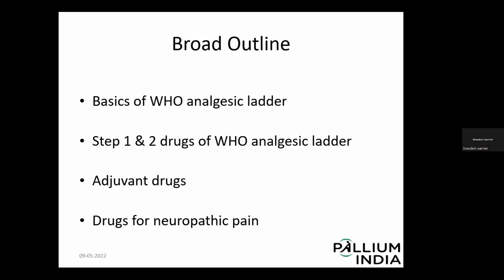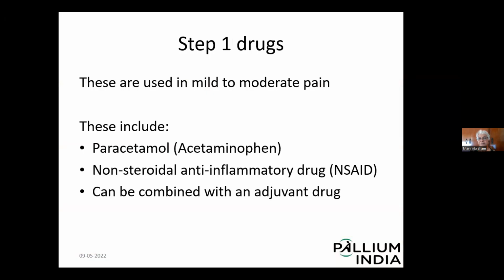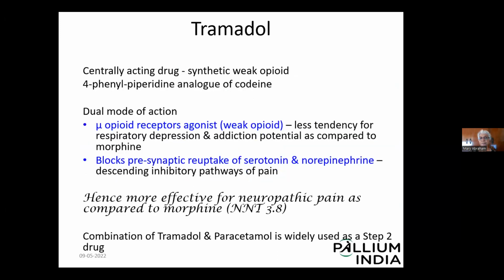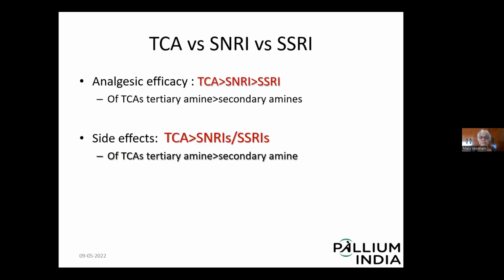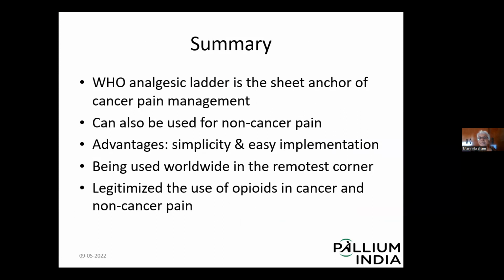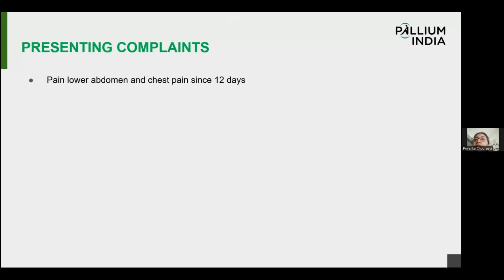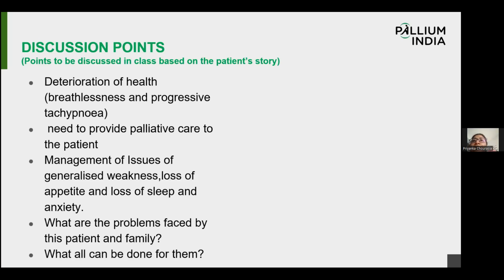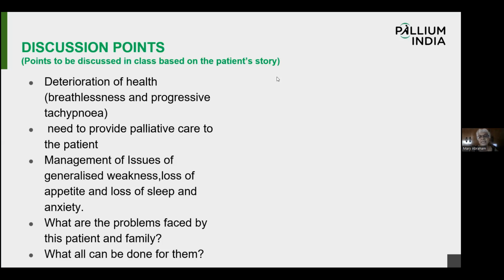TIPS-ECHO Season 105: FCPM 22 Session 03 "Management of Pain 01"/ Dr. Mary Abraham